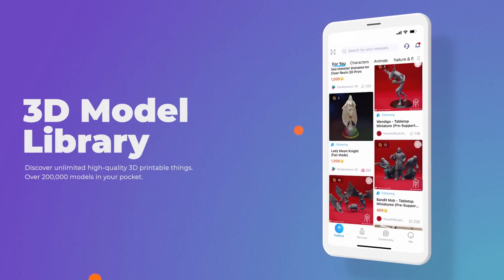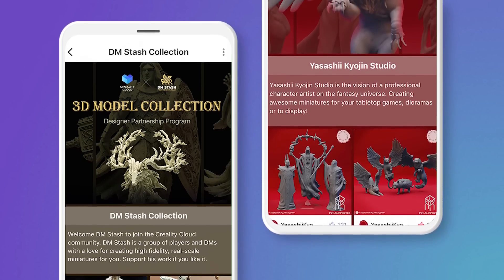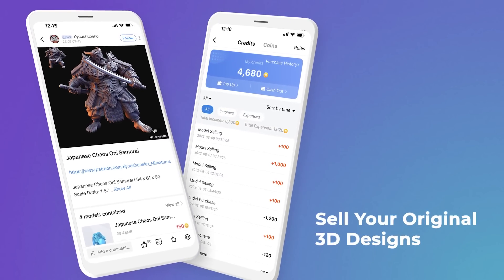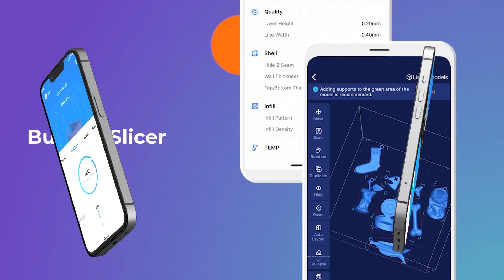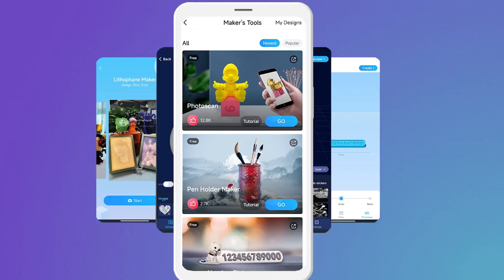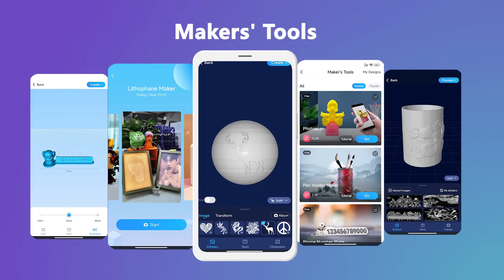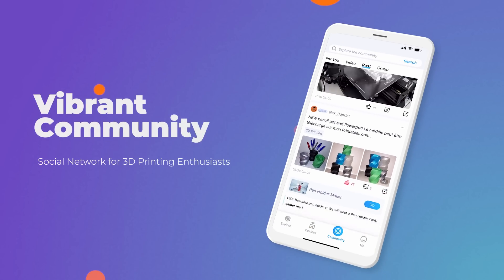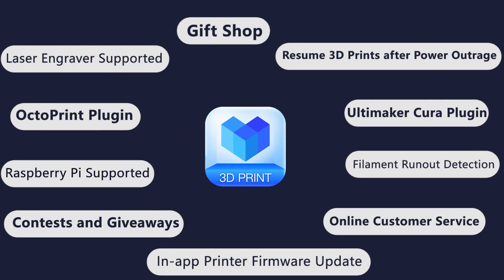Creality Cloud APP Promo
Creality Cloud is the world's first all-in-one 3D printing platform that offers 3D model trading, cloud slicing, remote control printers and many more features to make 3D printing easier and smarter for over a million makers.

Creality Ender 3 V3 SE
Creality K1
Creality CR-10 SE